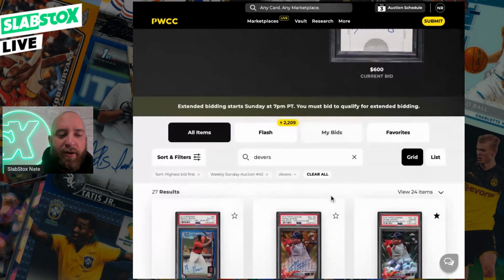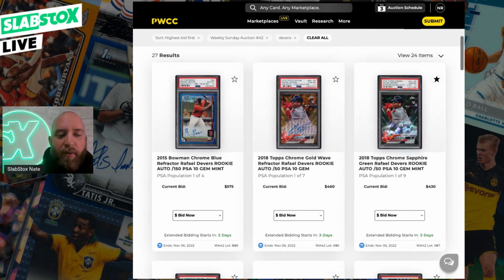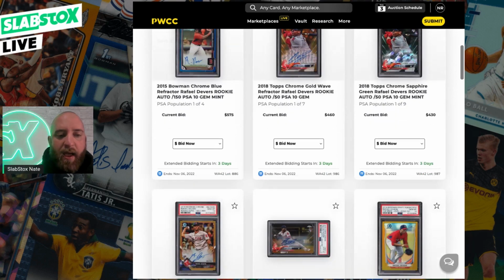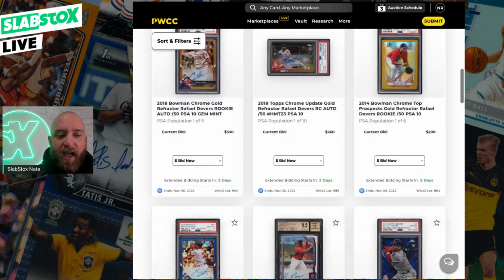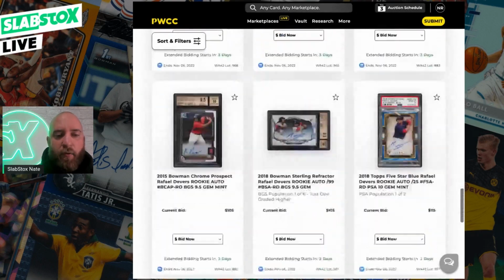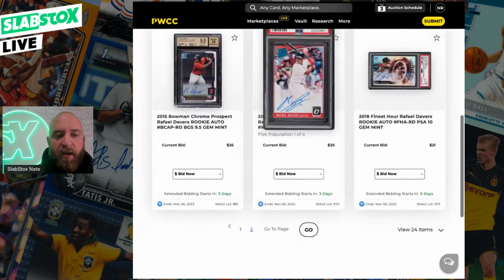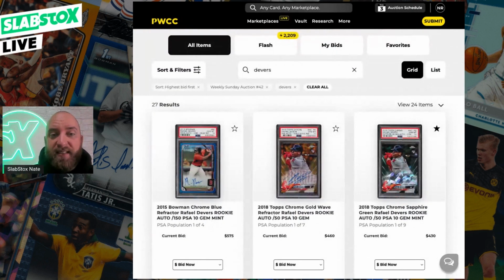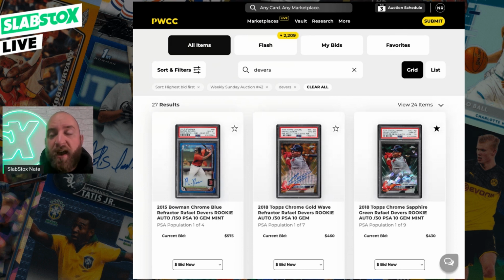This Player's Card Market is FREAKING Nate Out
Daily Slab Ep. 24 - Friday, Nov. 4:  What in the blazes is going on with this players sports card market? Nate is scratching his head on this one. Also, VINTAGE football and discovering some baseball card steals!

Keep up with the sports card market EVERY DAY with The Daily Slab Pod. We launch each episode of the sports card show M-F at 8 a.m. ET/7 a.m. CT.

We share knowledge and provide tips and tricks to make sports cards accessible to everyone.

🕘 Timestamps:
00:07 - Today in Sports
02:49 - Today's Trender
05:21 - Finding Steals In the Auctions
07:13 - What's Happening

💎 Grade your cards with SlabStox x SGC for only $18 per card
Submissions go out on the 15th and 30th of each month.

✅ Follow SlabStox on social:
IG: SlabStox Sports Card Content (@slabstox) • Instagram photos and videos
YouTube: SlabStox Sports Card Content - YouTube